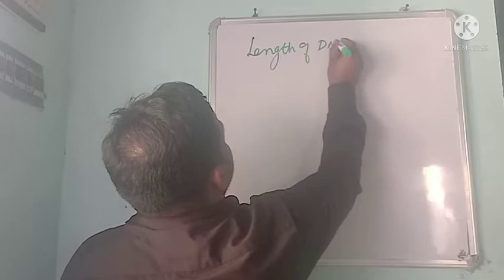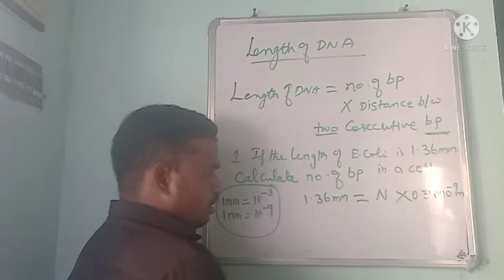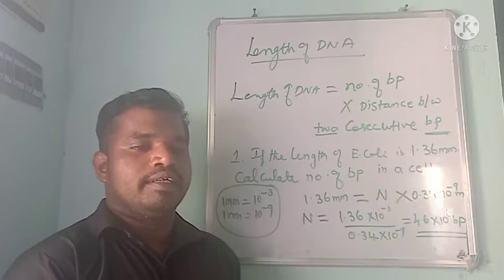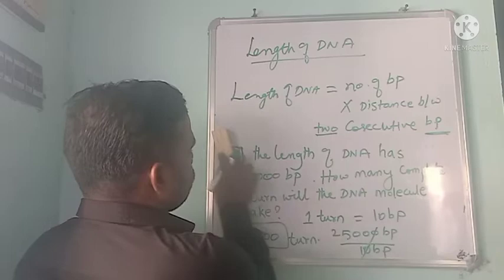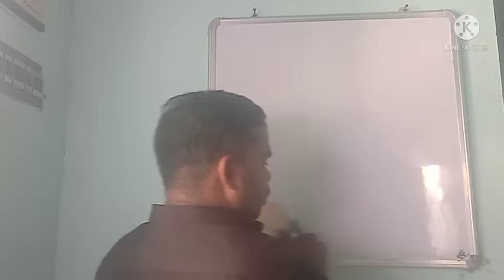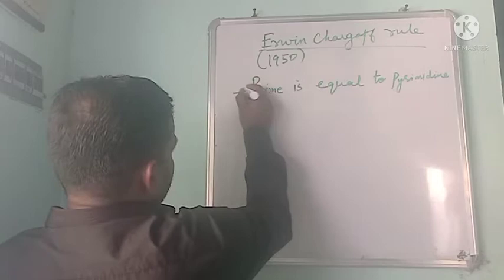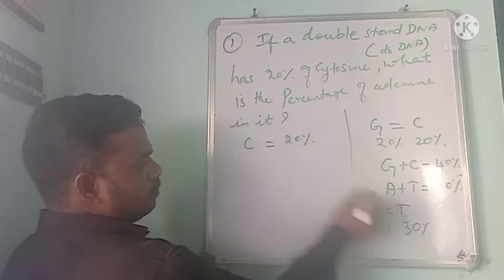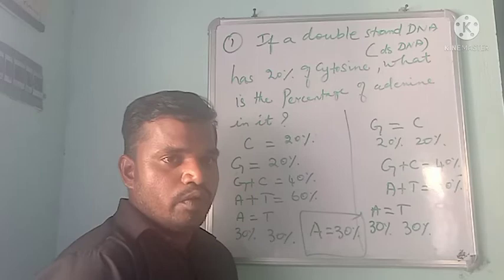how to calculate length of DNA and basepairs?Erwin chargaff basepair rules#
Erwin chargaff formulated base pair rule :
1. the DNA molecule irrespective of its source,always has the A-T base pairs equal in number to G-C base pairs.
2. the purines and pyrimidine scare always equal amounts.A+G=T+C
3. A=T and G=C,
4. the base ratio A+ T/ G+C may vary from one species to another. but is constant for a given species.